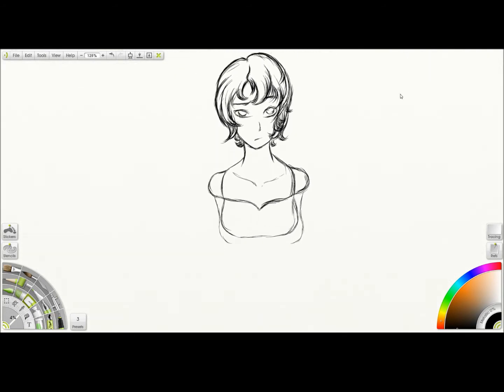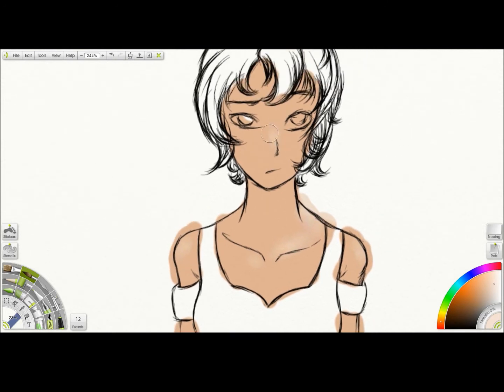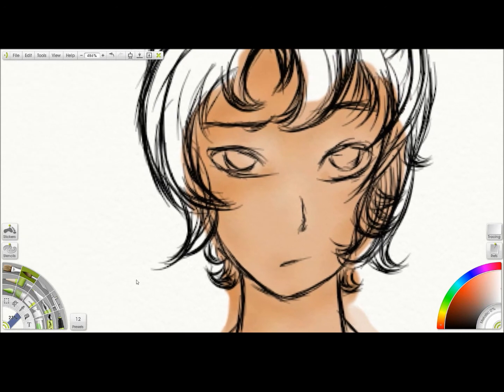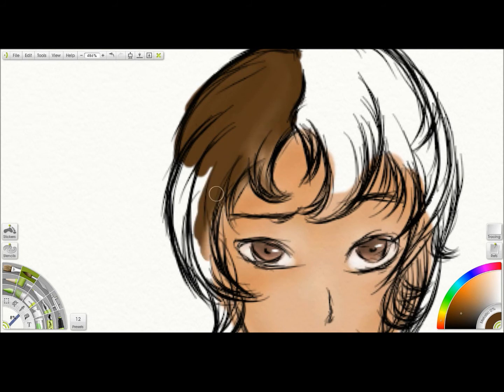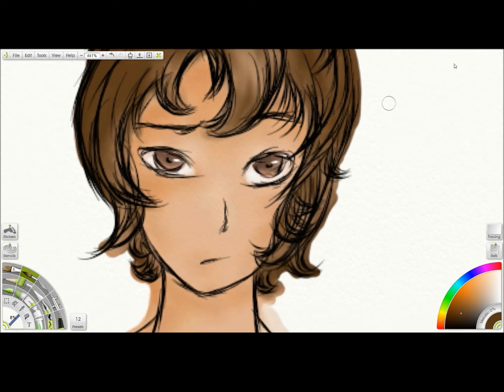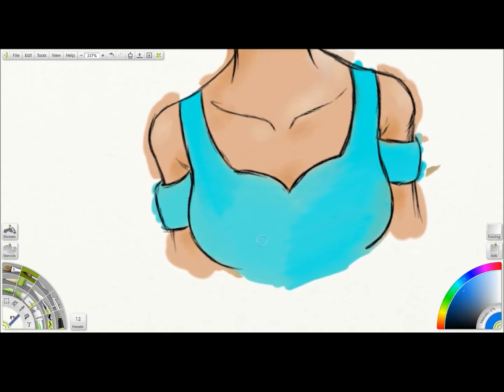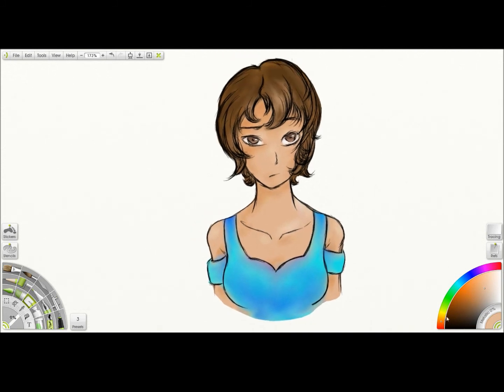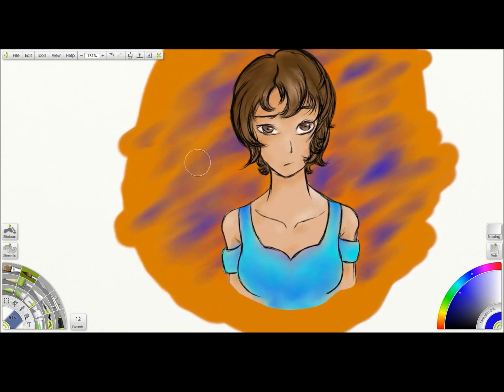Amateur Hour: Watercolor Tool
First of the Amateur Hour: ArtRage Software series! Journey with me as we test out and use the Watercolor Tool to create a simple little painting.

Software: ArtRage Studio 3
Tool: Wacom Intuos Pen and Touch Small Tablet